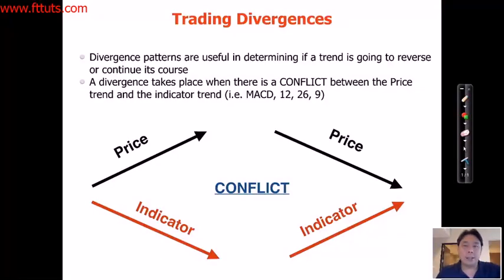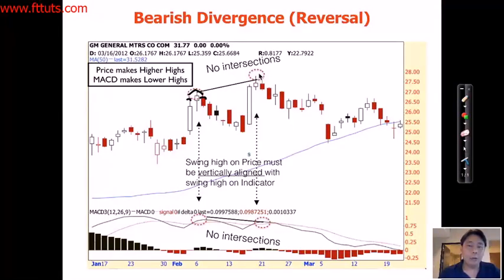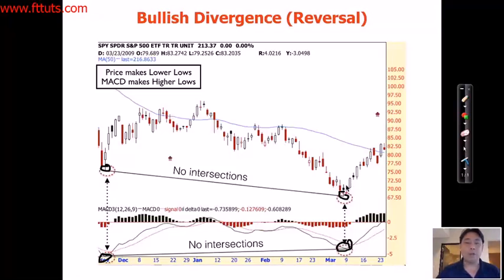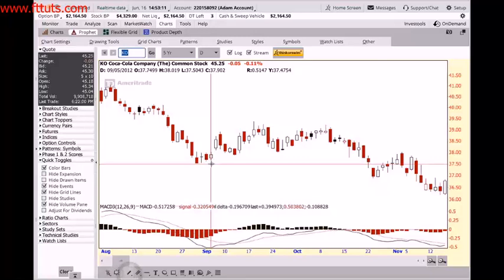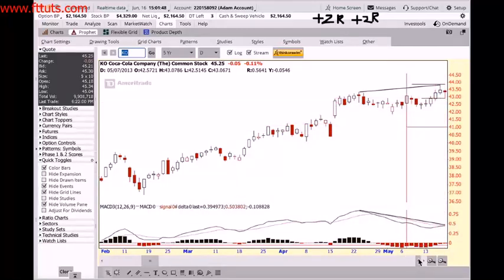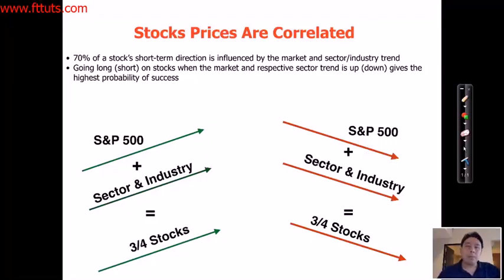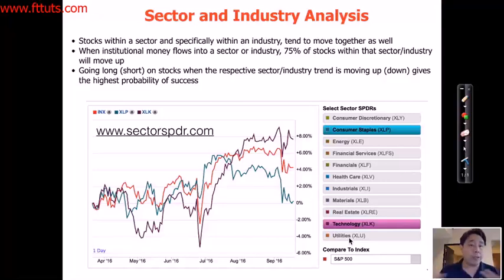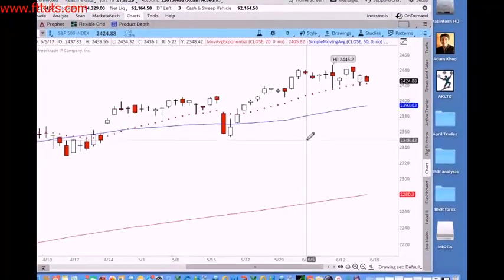ppstocktrading 4 2 Mastering Technical Analysis II Lesson 2